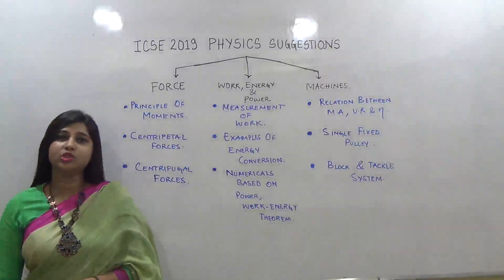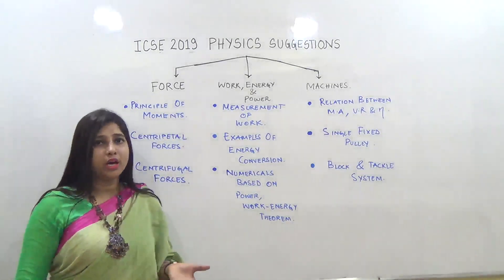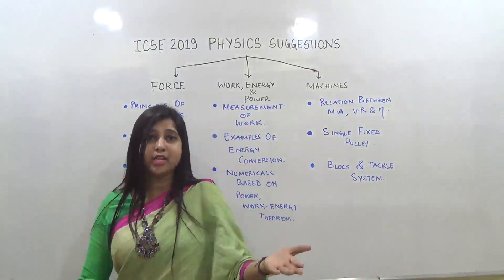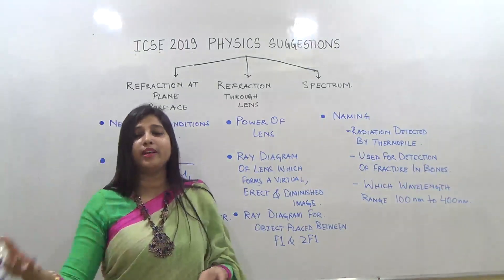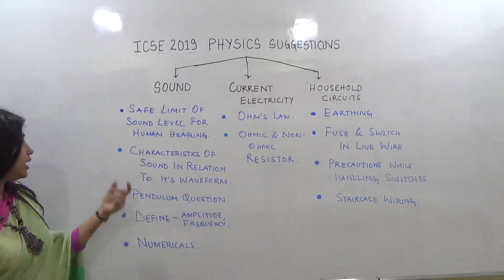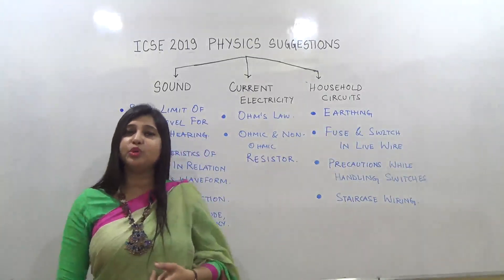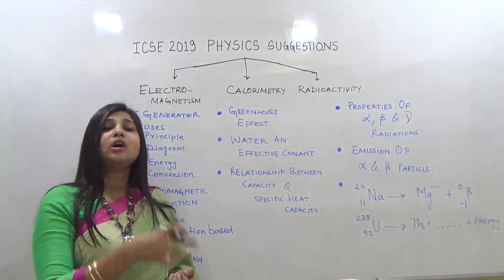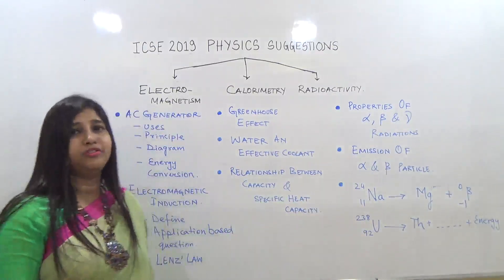ICSE 2019 Physics Class 10 suggestions II ICSE 2019 Physics suggestions II ICSE Physics Important